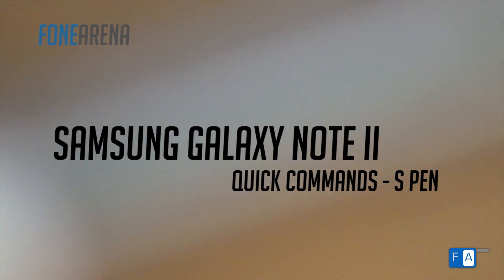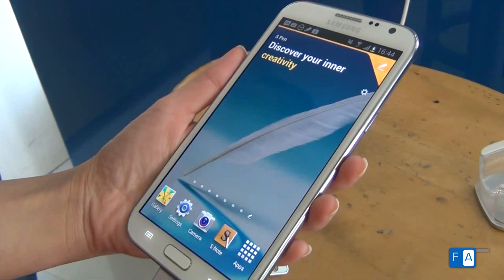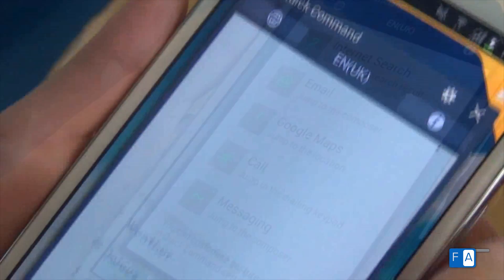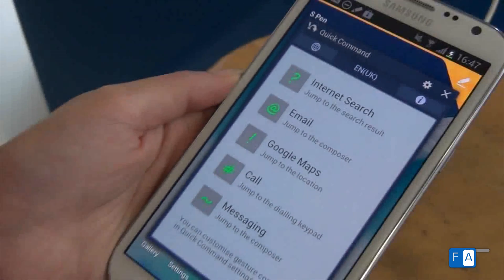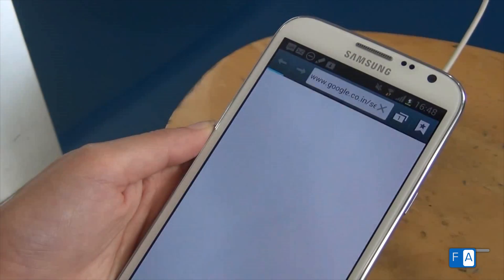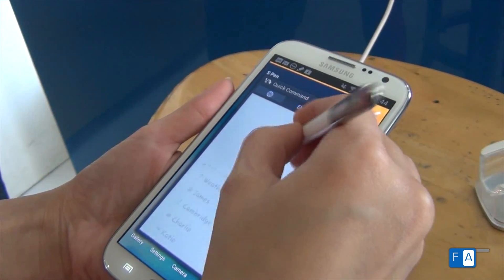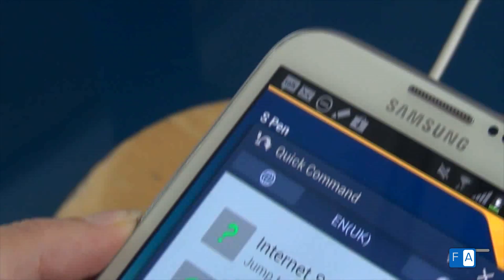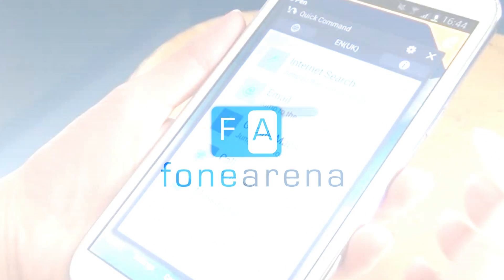Samsung Galaxy Note 2 - Quick Command Feature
We show you how to use the Quick Command feature on the Galaxy Note 2